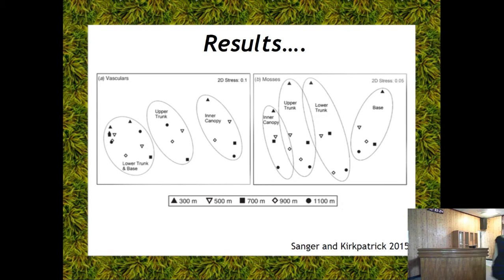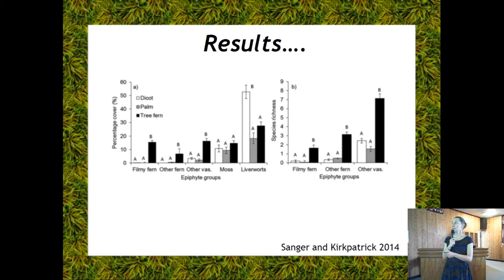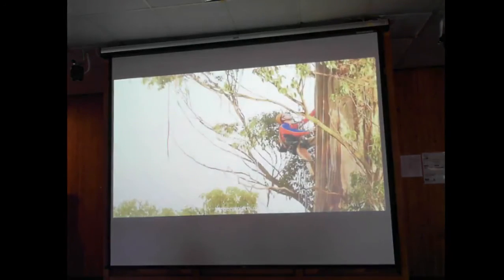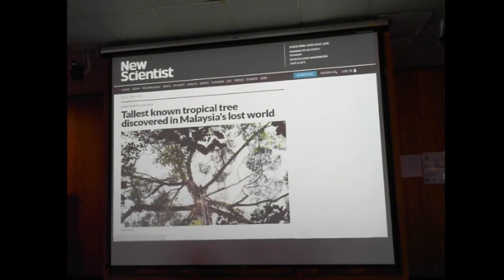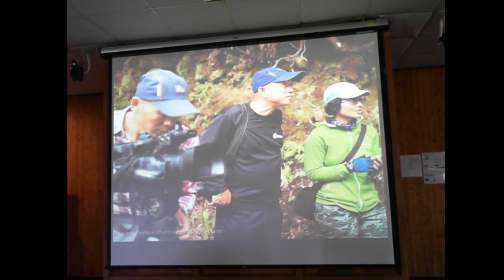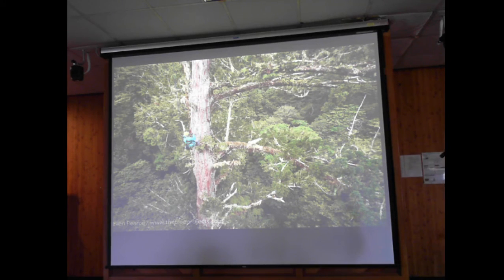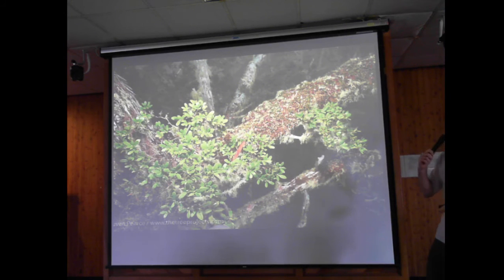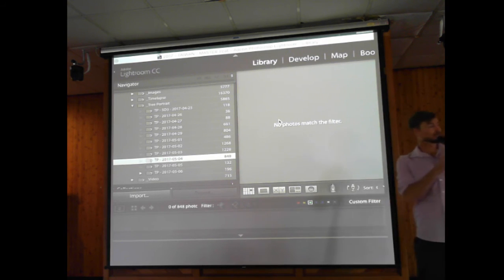台北植物園專題演講 - 附生植物和它們的產地 - Tree Project的前世今生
時間：2017年5月11日（星期四） 上午10:00-12:00
地點：林業試驗所 行政大樓4F
台北市中正區南海路53號
台灣擁有許多美麗的針葉樹種，其中台灣杉是東亞最高的樹種，台灣杉的學名是1906年由日本學者早田文藏所正式發表，以台灣的拉丁語轉化為屬名，模式標本採集於台灣南投的烏松坑。台灣杉與紅檜、台灣扁柏、香杉、台灣肖楠合稱為台灣針葉樹五木，雖然很少形成如檜木般的大面積純林，零星分布在中海拔霧林帶的台灣杉，常一枝獨秀聳立在稜線上，成為突出樹冠層的孤絕大樹，被譽為台灣針葉樹的帝王，而台灣得天獨厚的仍擁有大量的族群分布。

國家地理雜誌使用軌道攝影技術，在2009年刊出加州紅杉國家公園之紅杉未扭曲等身照片，影像震撼世人，數千張於樹冠層拍攝的照片拼接而成未扭曲縮短的紅杉影像，使人深切意識到巨木的宏偉，為使國際瞭解台灣杉的獨特性並推廣台灣的樹冠層生態研究，本次林業試驗所邀請澳洲專家來台協助研究並進行台灣杉等身照片攝影，使世人瞭解台灣杉的獨特性與台灣生態多樣性之豐富。

本次演講將展示此次的拍攝成果，以及介紹澳洲訪客過去於南半球所拍攝的美麗巨木，包含世界上最高的開花植物，以及岡瓦那大陸的附生植物生態，可說機會難得！